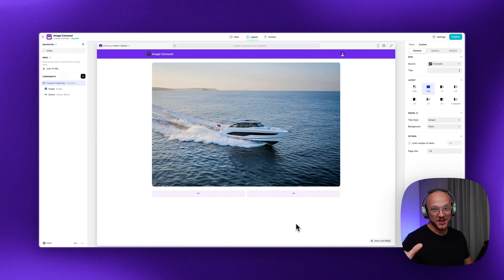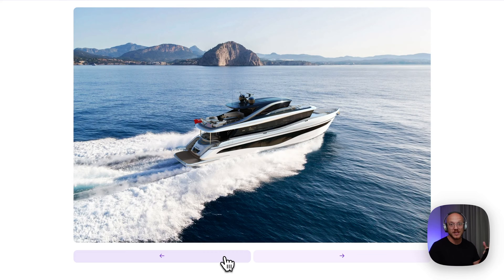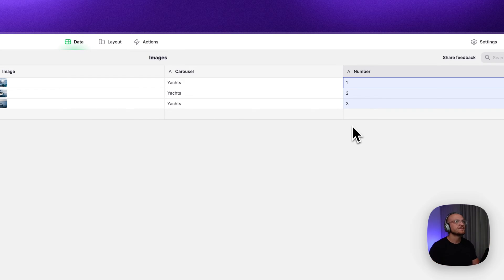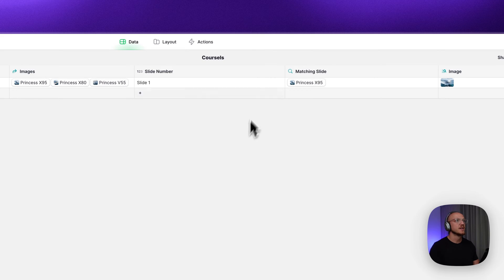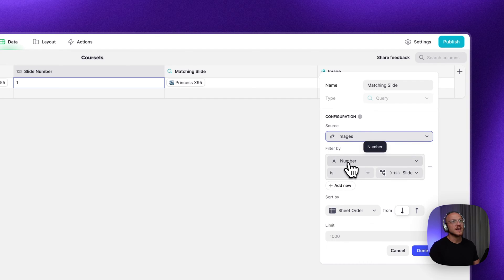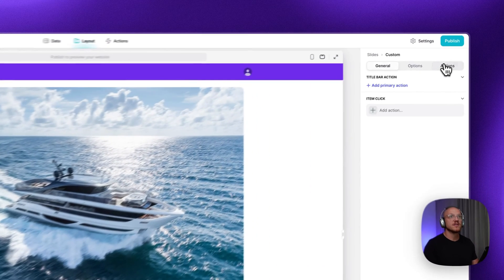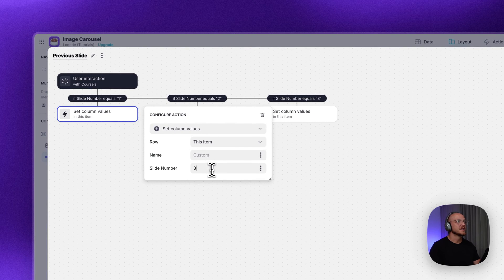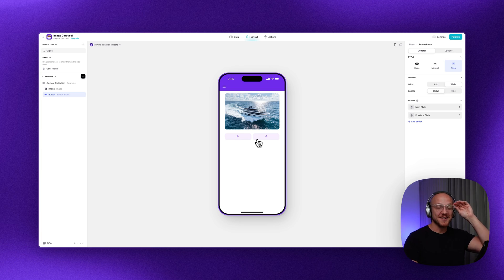🎓 Glide Tutorial - Simple Image Carousel (Using Query)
In this video I explain how to create a simple carousel in Glide! You can use this method for anything... Images, text, videos... Whatever you want! The only issue I see is that the slide number isn’t user specific so you may run into some sliding chaos 😅

⭐️ 𝗖𝗼𝗻𝘁𝗲𝗻𝘁𝘀 ⭐️
⏱️ (0:00:00) Introduction
⏱️ (0:00:16) Demo
⏱️ (0:00:34) Images Table
⏱️ (0:00:57) Carousel Table
⏱️ (0:02:09) Next/Previous Buttons